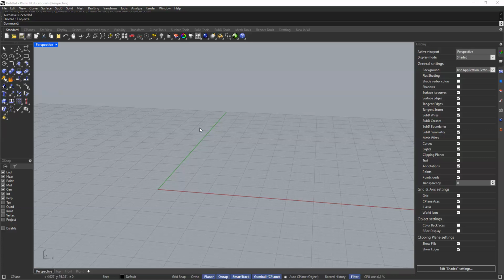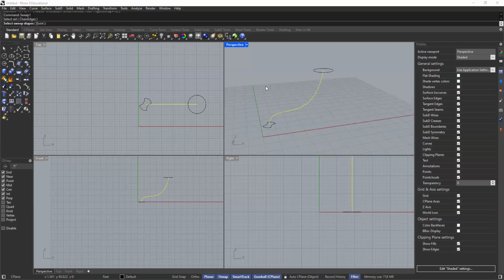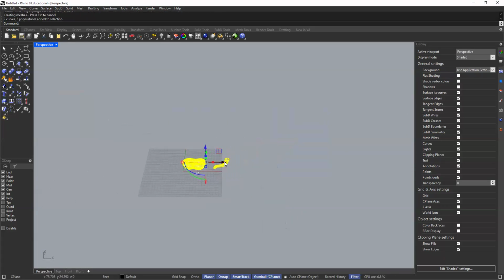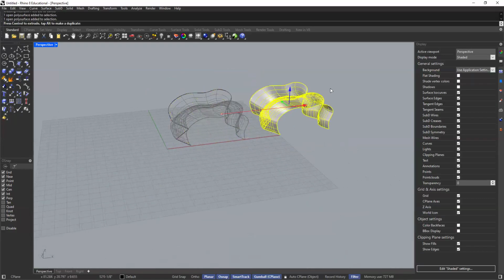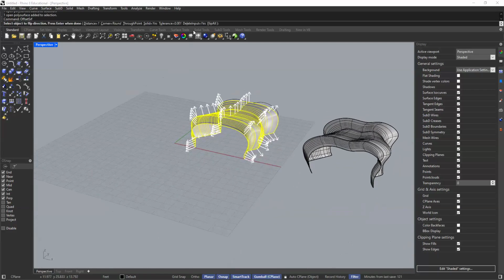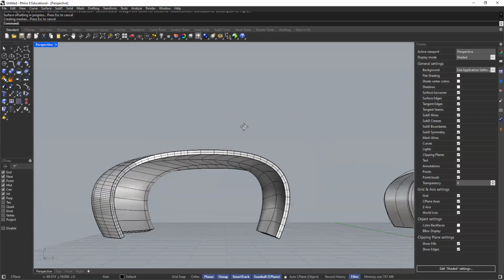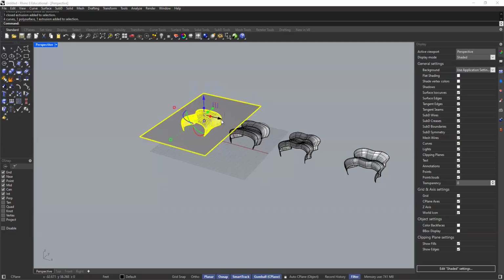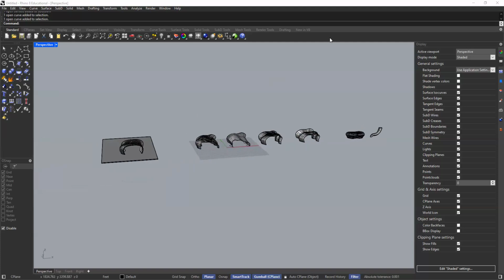Intro to Sweeps - L23